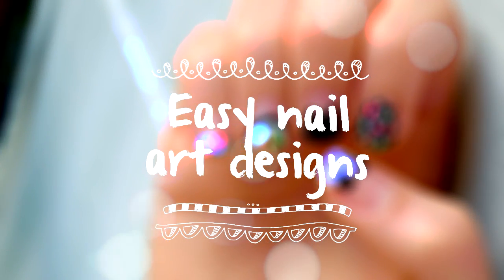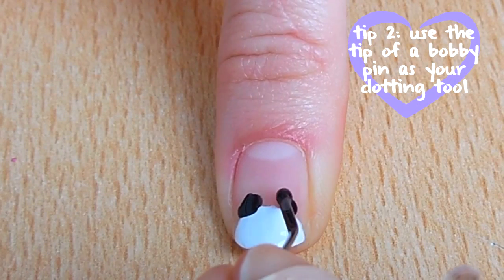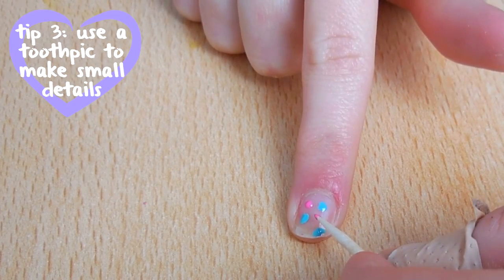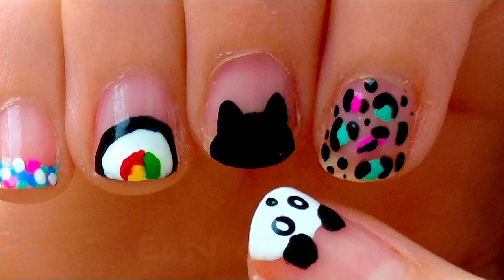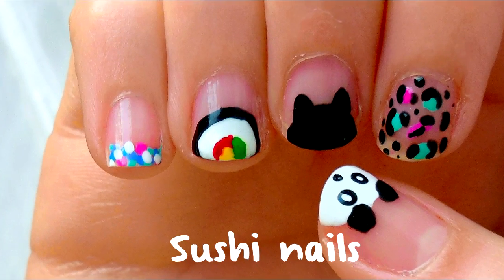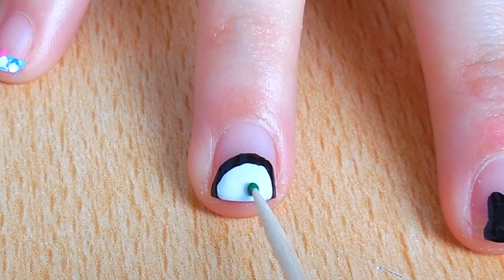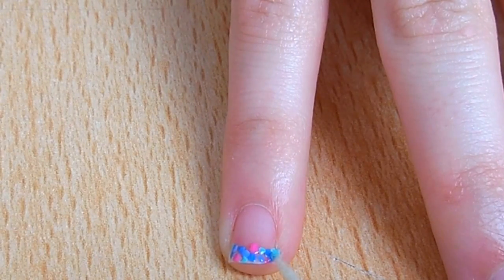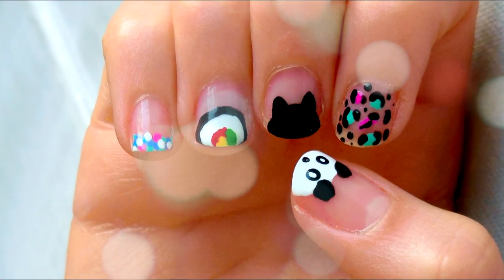Easy nail art designs for short nails!! For beginners & DIY tools!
Hi guys!!

 I received some comments on my nails in my past videos so in today's video I decided to show you some really simple nail art designs especially suitable for short nails. All of them are super easy and you don't need any specific tools.

This first one is my favourite. Start by painting a half circle with white polish on the tip of your nail. Then with the tip of a bobby pin paint two wide circles to make the ears. Use the same tool to draw two circles for the eyes. Use a toothpick to make the white pupils and a black dot for the nose.

For the colourful leopard print, start by making random spots with two different colours, you can use more colours if you have longer nails. With the help of a toothpick and black polish make brackets and C-shapes around the spots and fill in the gaps with random black dots and spots to complete the print.

The next one is the easiest one. Just make a black half circle on the tip of the nail. And draw two little triangles to make the ears.
For the sushi nails again start off with a black half circle. Then with the tip of a bobby pin make a smaller circle with white polish. And use a toothpick to make the filling of the sushi with different colours.

This last design is also very simple. Just draw random dots with different colours on the tip of the nails. Use your favourite colours. I chose blue, pink, purple, green, and white.

And your nail art is finished! I hope you enjoy this video.  I know is kind of different of what I usually do but I wanted to show you how easy it is to make cute designs on your nails!!